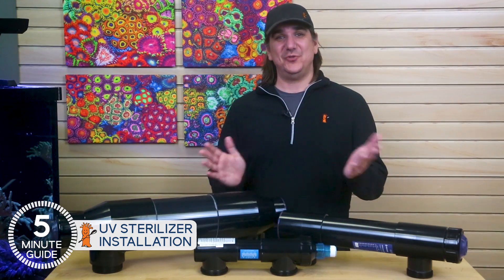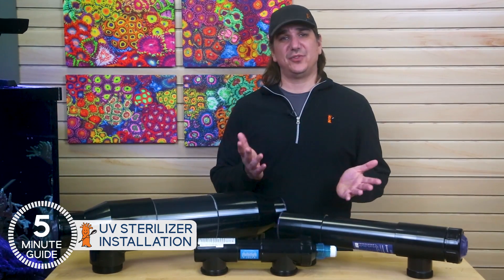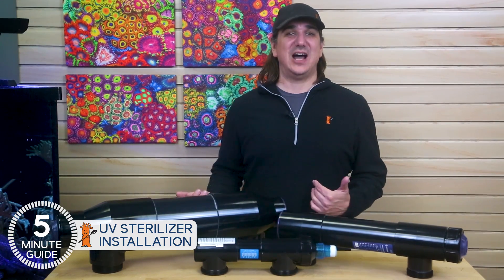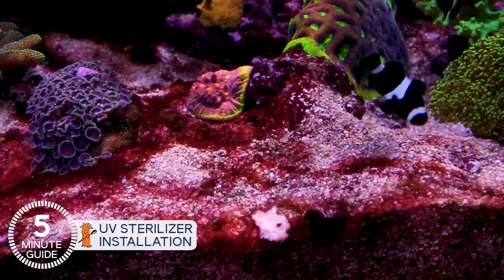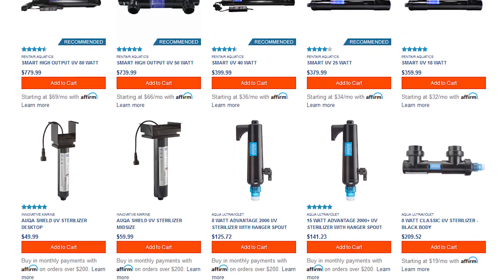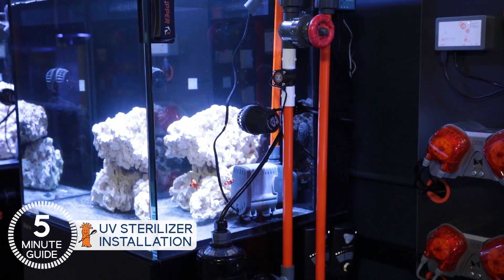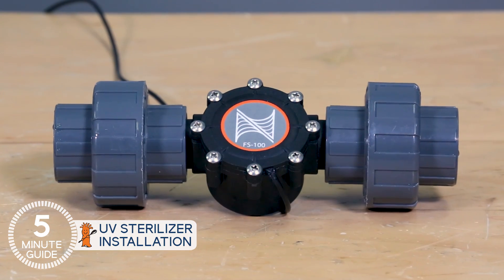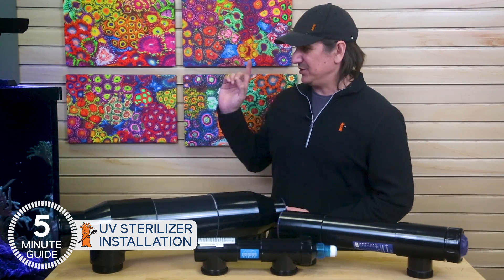How to plumb a UV Sterilizer, set the right flow rate and avoid UV mistakes.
Is there a right way or a wrong way to setup a UV Sterilizer on our reef tanks? From where you install the UV Sterilizer to how to get the right flow rate, Ryan identifies some common UV Sterilizer installation mistakes and helps you avoid them altogether!

Get the right UV Sterilizer tool for the right job!
➡ A UV Sterilizer for any tank size!

➡ R2R forum thread Ich eradication vs. Ich management - HumbleFish brs.li/R2R_HumbleFish_Ich